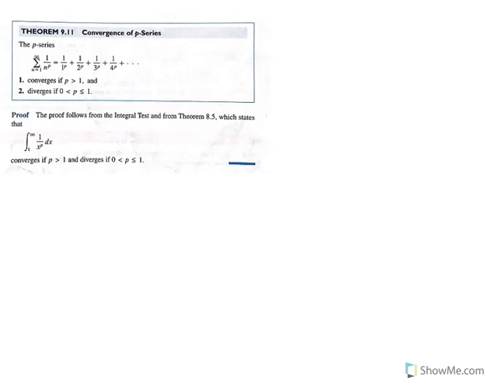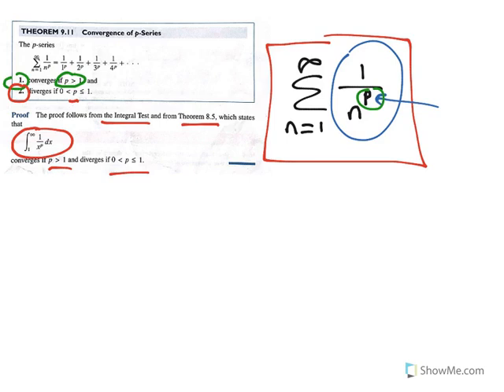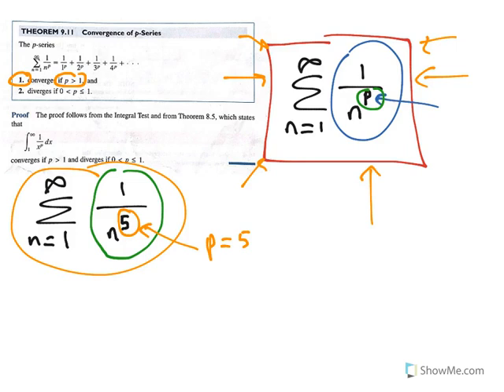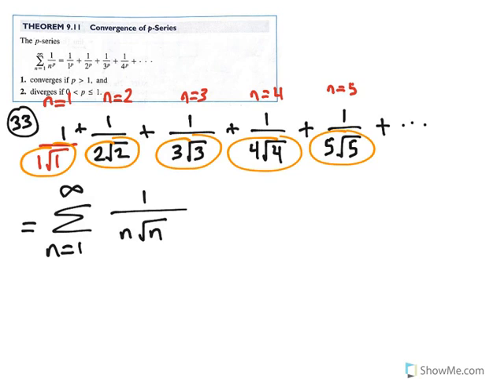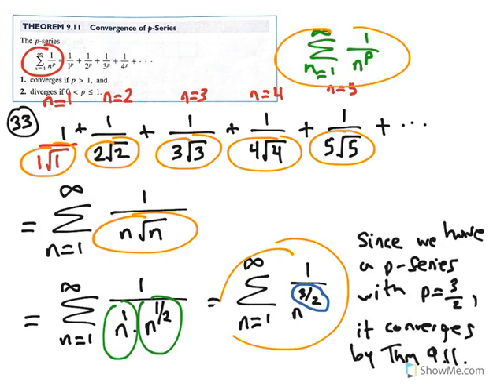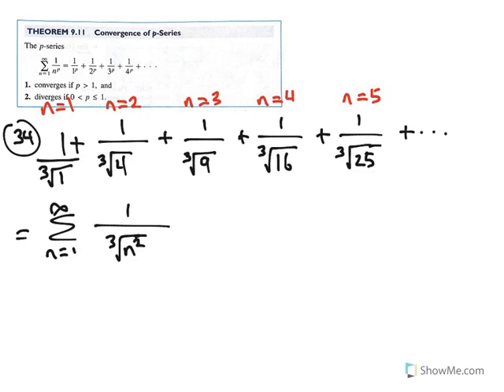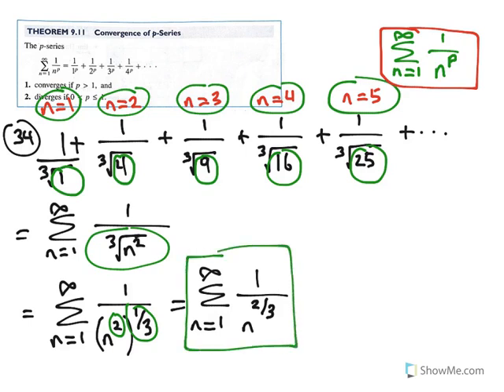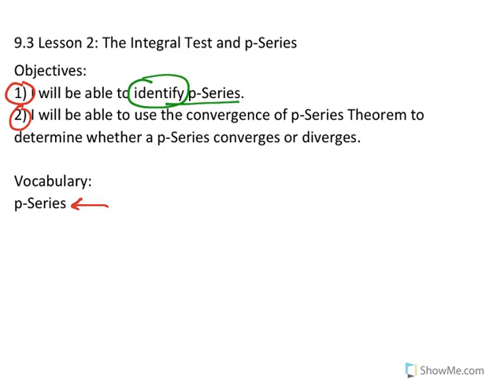9.3 Lesson 2: p-Series Test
p-Series Test for Convergence / Divergence